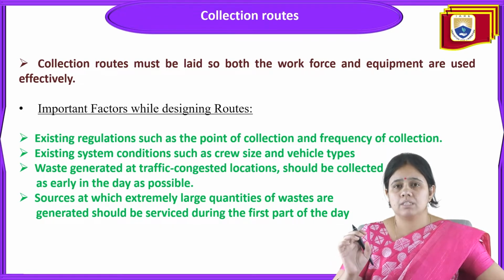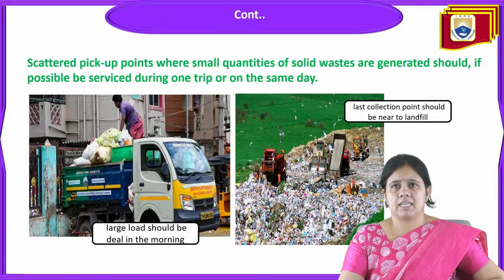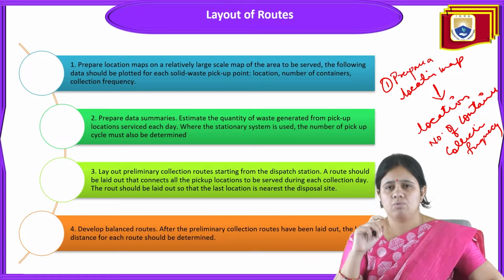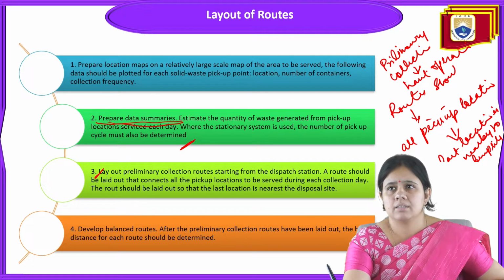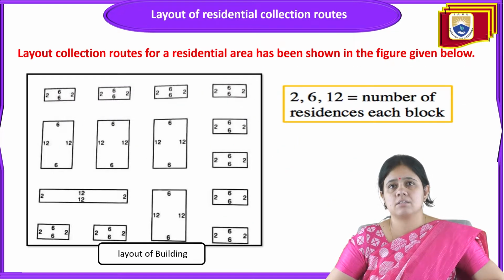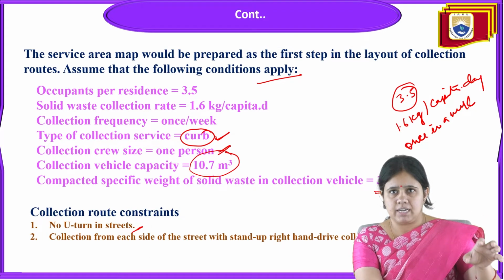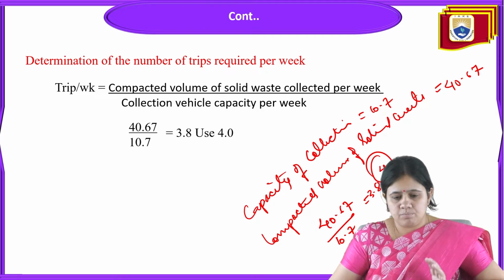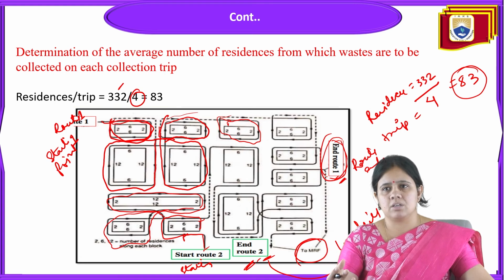Collection Routes by Dr. Shikha Pandey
Collection Routes by Dr. Shikha Pandey | IARE

Telangana, India.